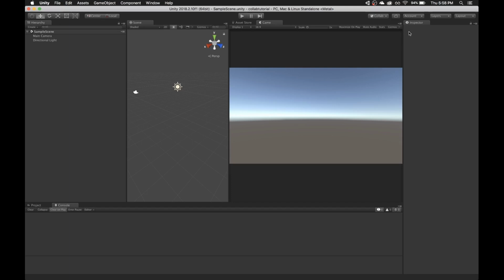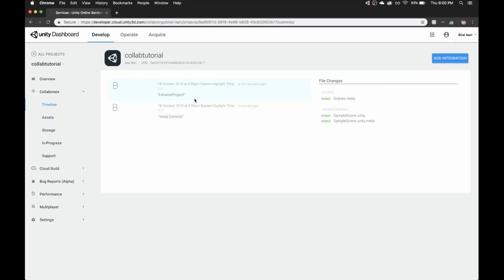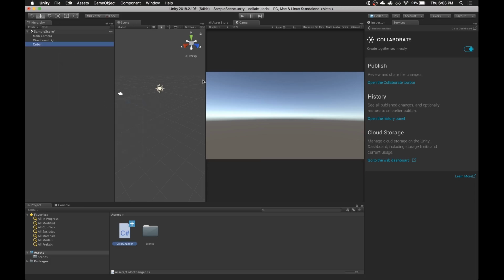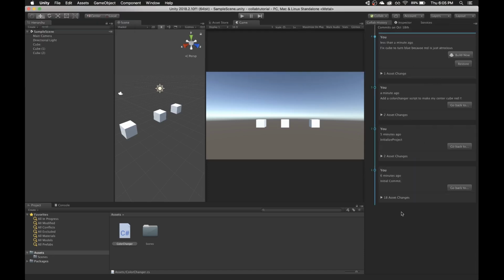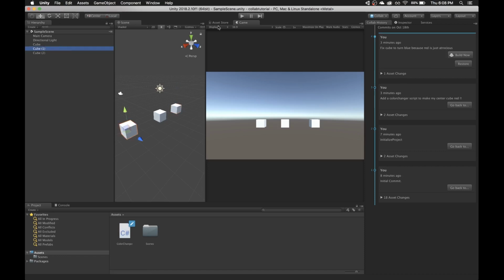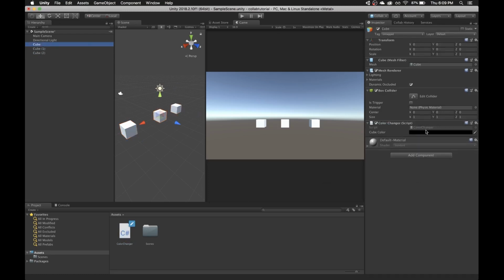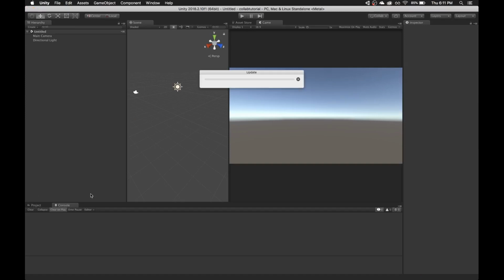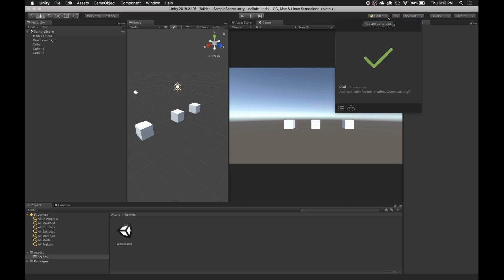Unity Collaborate Review - Good for Small Teams?